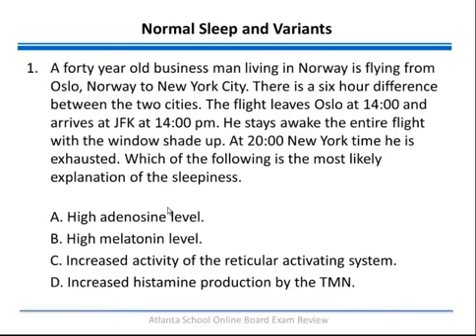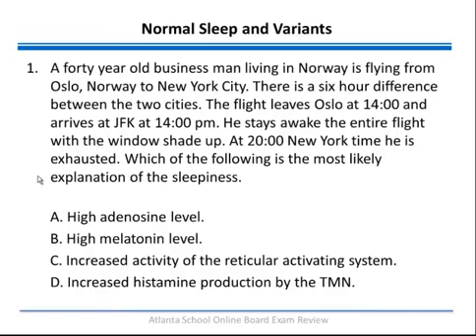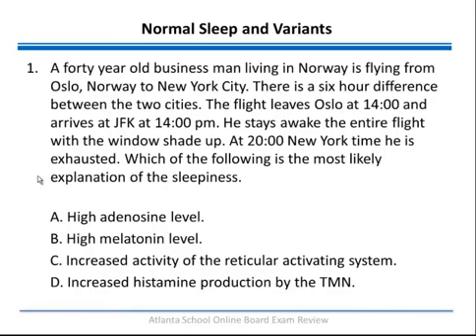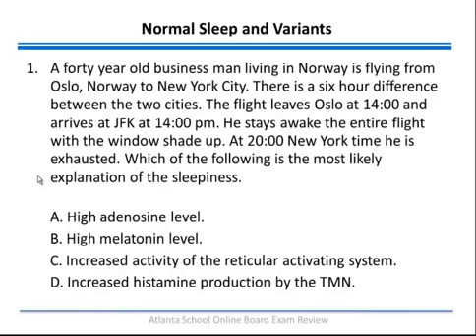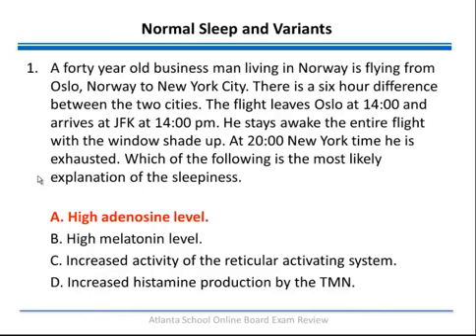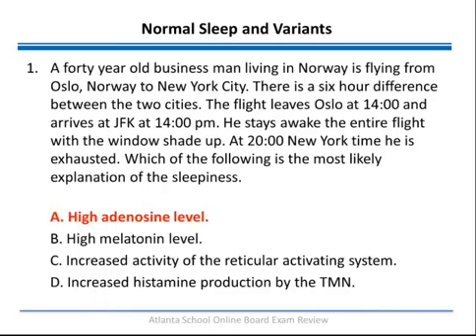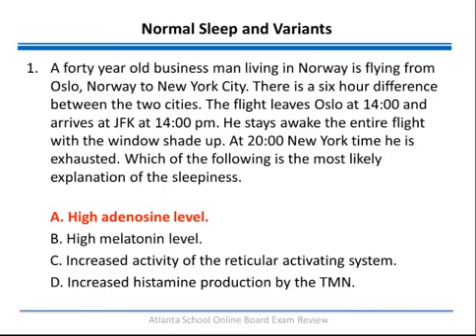Last Chance to Review with Dr. Meir Kryger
Review for the Sleep Medicine Board Exam with Dr. Meir Kryger!